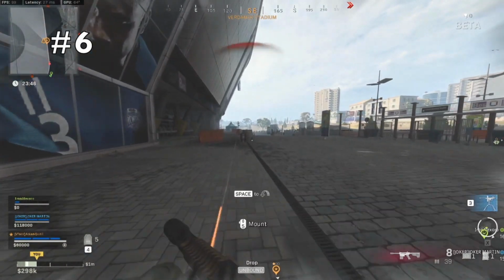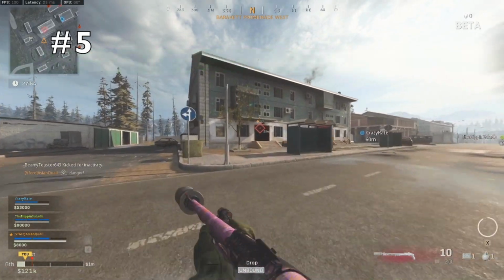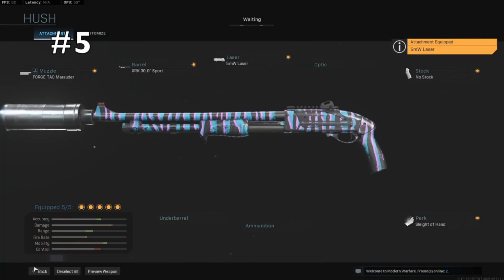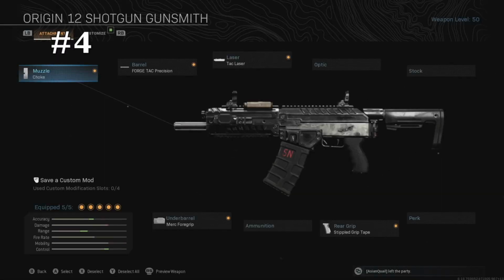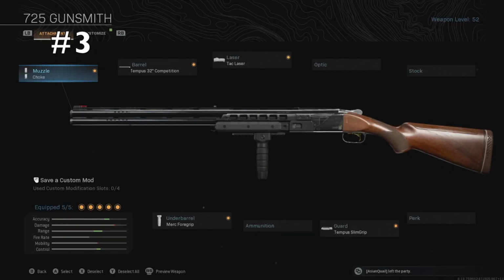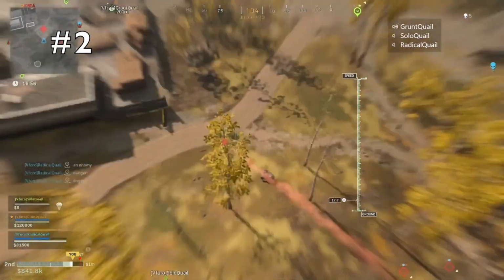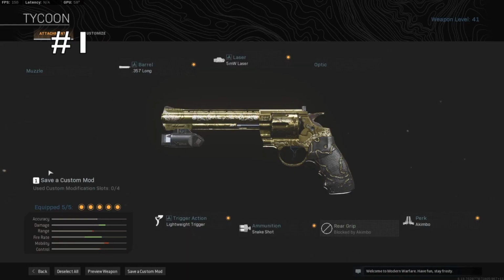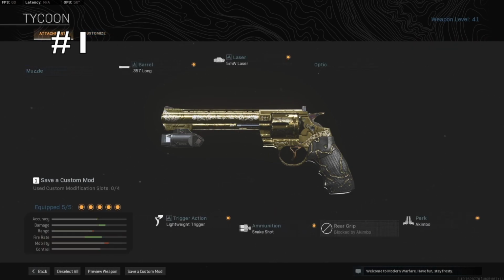ALL SHOTGUNS RANKED WORST TO BEST (COD Warzone)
Add Us On Xbox:
RadicalQuail
SoloQuail
CrypticQuail
PremiumQuail
AsianQuail
ToenailQuail
LethalQuail
GruntQuail
EternalQuail
NovaQuail
DankQuail

Video Credits:

Editor: Asian and Radical
Thumbnail: Radical
Recorder: Asian Radical
Publisher: Radical